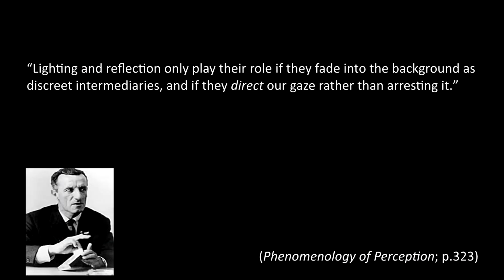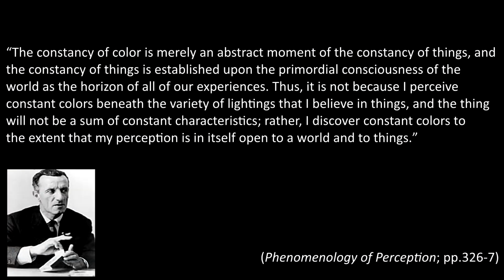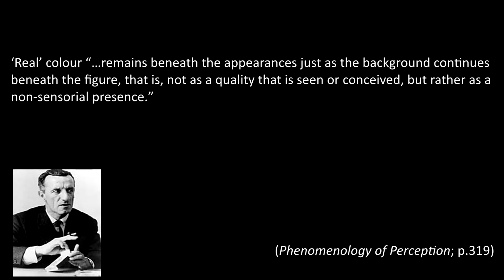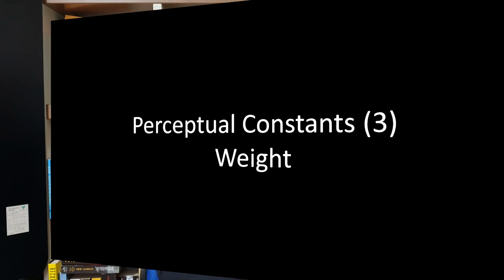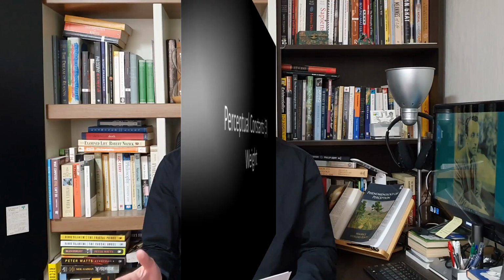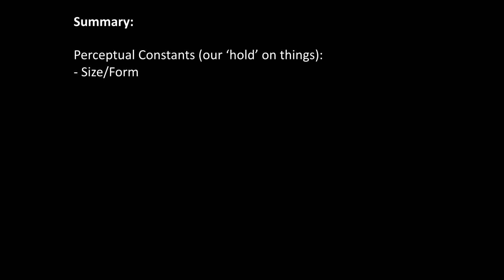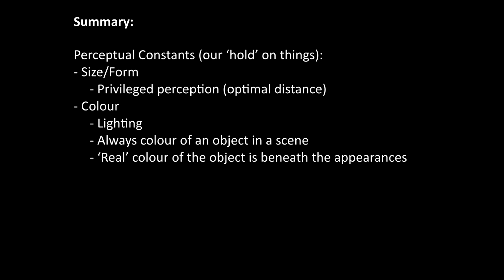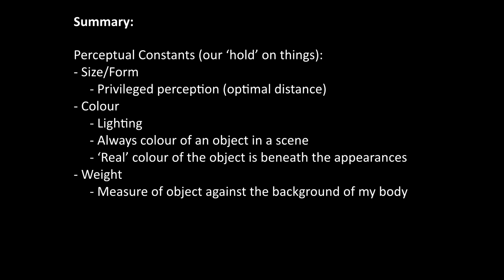Maurice Merleau-Ponty - Phenomenology of Perception (14.1/18)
This video takes us to the thing, where we look at perceptual constants; that is, how characteristics of the thing appear constant despite actual changes in appearance. MP considers four perceptual constants; size and form, colour, weight, and tactility, but focuses heavily on the first two. The central idea is that the appearance of the thing is never calculated; rather, it always manifests for us in relation to our bodies and within a wider context. There is also a good discussion of lighting in here that is quite reminiscent of Levinas.